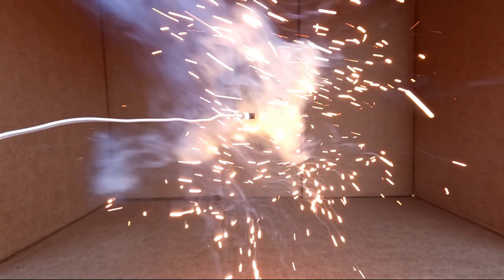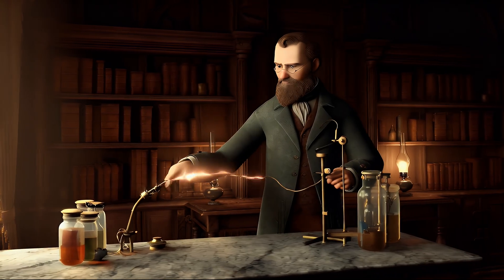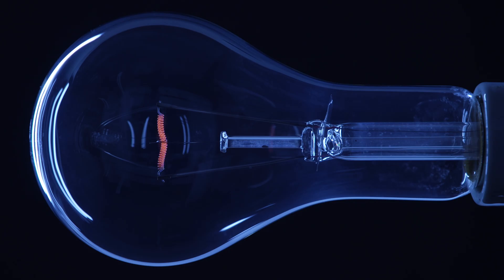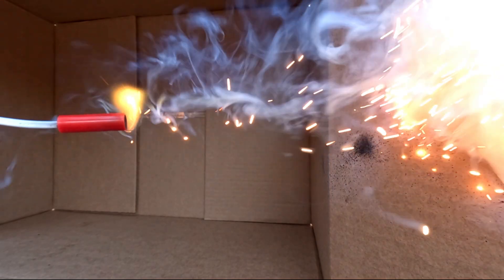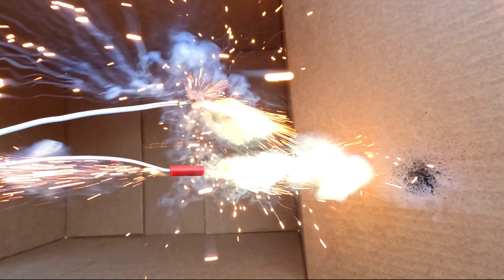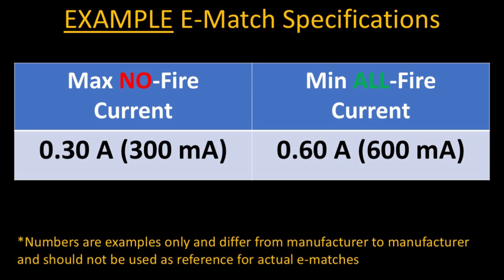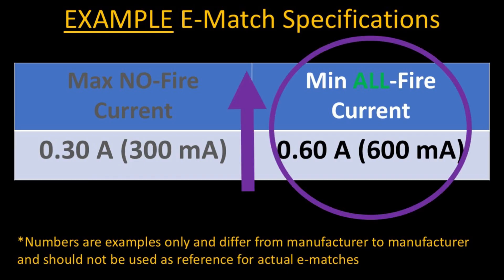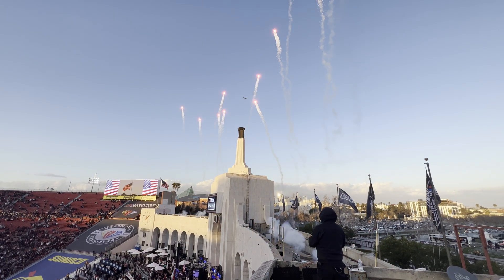How Electric Matches Work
Electric Matches (ematches, e-matches, squibs, electronic ignitors, electronic matches, electrical igniters, electrical matches, electric fuses) enable modern fireworks displays to leverage technologies to produce effects that were previously unachievable.  Join pyrotechnics expert Mike Tockstein as he shows you how electric matches work.  Will electric matches work underwater?

FOLLOW US 📸

00:00 Introduction
00:11 How Ematches Work
00:44 Speed of Match
01:01 Energy Focusing
01:12 Will They Work if Wet?
01:26 Continuity and Firing
01:55 Enables Computer Firing